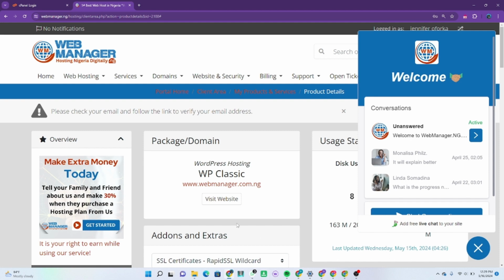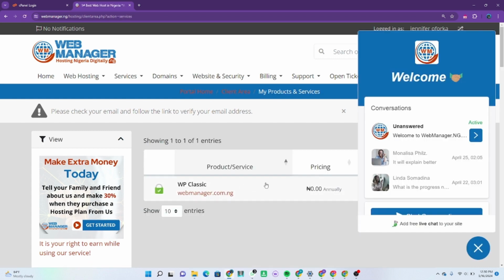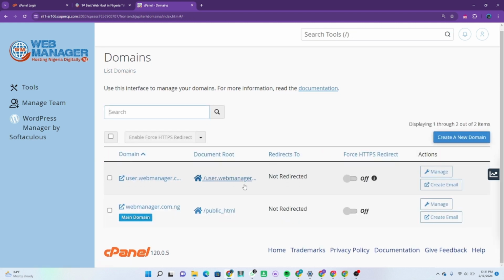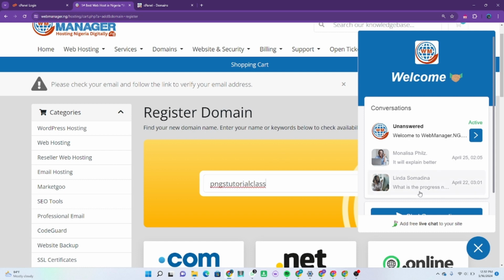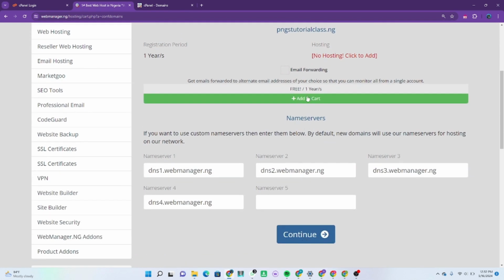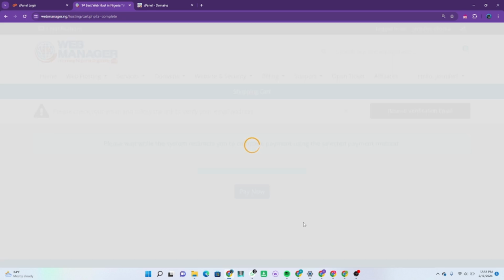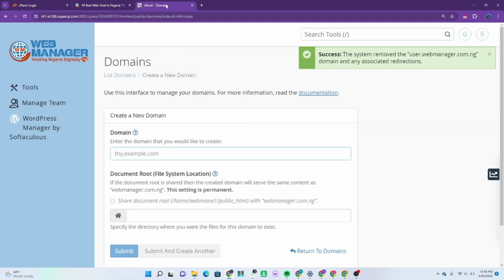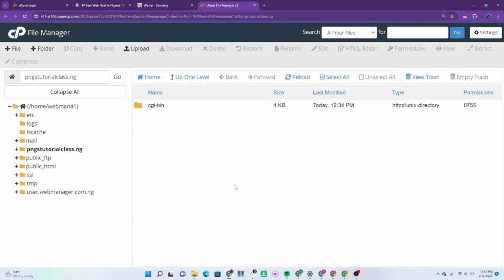How to Easily Create an Addon Domain on cPanel | Step-by-Step Guide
Discover how to effortlessly create an addon domain on cPanel with our detailed step-by-step guide. Perfect for managing multiple websites under one hosting account!

Here is a more detailed blog guide on creating an add-on domain